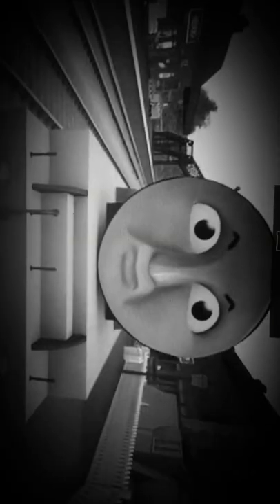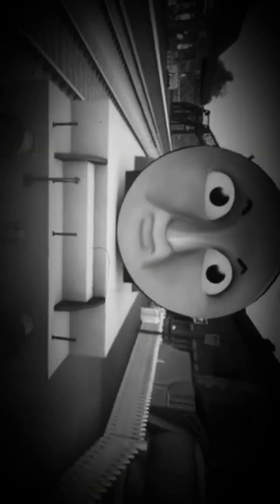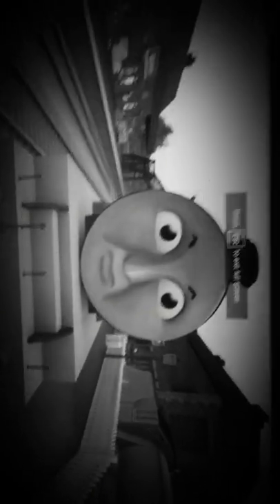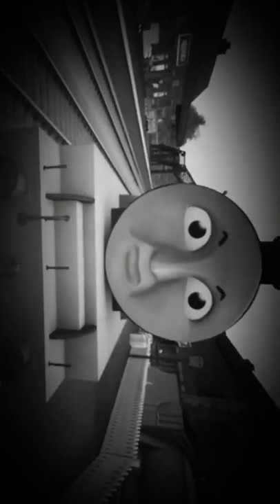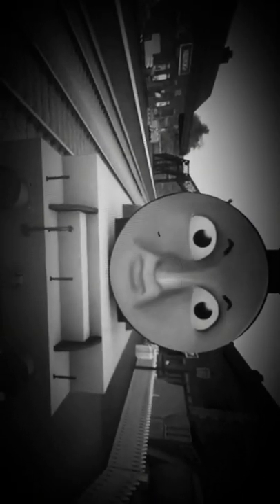The ending for Alfred the B12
Finally its here!! the complaint of the two part story. Sorry if the frame is sideways and I will fix it but please enjoy and if you liked this video please subscribe to help this channel grow and so I can get a community tab on this channel. See y'all next week for some fun and exciting new things.